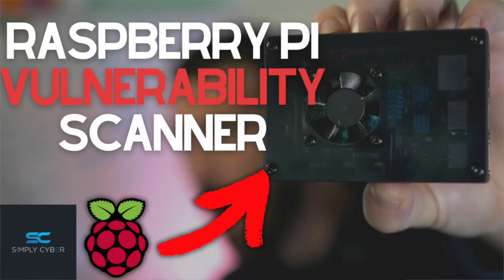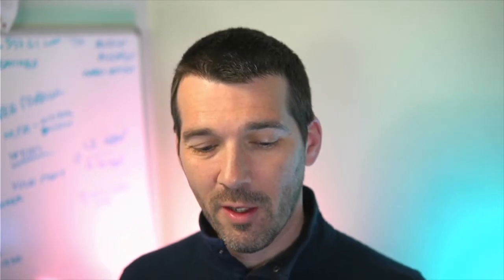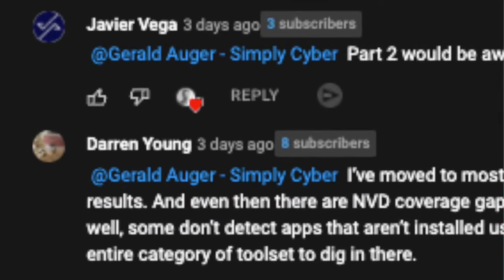The TRUTH About A Cybersecurity Threat and Vulnerability Program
In this video, I'm following up on the Raspberry Pi scanner video to dig into what the value and reality of having a vulnerability scanner is.  Scans are the first 10% of a threat and vulnerability management TVM program.

I'm sharing experience, challenges, and obstacles you may encounter as you attempt to move forward with a threat and vulnerability management.

📒 Show Notes 📒

⏰ Markers
0:00 Preview

📷 Camera / Video
Sony Alpha a6400
Sigma 30mm F1.4
Gonine AC-PW20 AC Adapter (for a6400)
Fotga 52mm Slim Fader
Boom Scissor Arm Stand
Logitech C922 Pro Stream Webcam 1080P
BlueAVS HDMI to USB Video Capture Card 1080P
Anker USB C to HDMI Adapter
60-Inch Lightweight Tripod
5X 6.5ft Portable Green Screen Chromakey Collapsible
Glide Gear TMP100 Adjustable Teleprompter

🎙 Audio
Blue Yeti Nano Premium USB Mic
BOYA BY-M1 3.5mm Electret Condenser Microphone
Neewer Professional Microphone Pop Filter Shield

💡 Lighting
UBeesize 10’’ LED Ring Light
Neewer Ring Light Kit:18"/48cm Outer 55W 5500K Dimmable LED Ring Light
Fovitec 2-Light High-Power Fluorescent Studio Lighting Kit
Neewer 2-Pack Dimmable 5600K USB LED
Neewer 480 RGB Led Light
60-Inch Lightweight Tripod

🧑🏻‍💻 Workstation
2020 Apple Mac Mini with Apple M1 Chip
Logitech MX Master 3 Advanced Wireless Mouse
Apple Magic Keyboard
Huanuo Dual Monitor Stand Mount
Dell U2717D IPS 27" UltraSharp InfinityEdge Slim Widescreen
USB C to SD Card Reader
StarTech 2 Port USB C KVM Switch
Toshiba Canvio Basics 1TB Portable External Hard Drive USB 3.0
External Hard Drive Portable Carrying Case
Mountable Surge Protector Power Strip with USB 5 Outlets 3 USB Ports

🥼 Raspberry Pi Lab
Raspberry SC15184 Pi 4 Model B 2019 Quad Core 64 Bit WiFi Bluetooth (2GB)
Miuzei Case for Raspberry Pi
Micro Center 32GB Class 10 Micro SDHC Flash Memory Card with Adapter
Micro HDMI to HDMI Cable 6FT

👉 Some product links are affiliate links which means if you buy something SimplyCyber receives a small commission (but it all costs the same to you, so consider it supporting the channel 😉 )

🎥  Livestreams are produced through StreamYard.